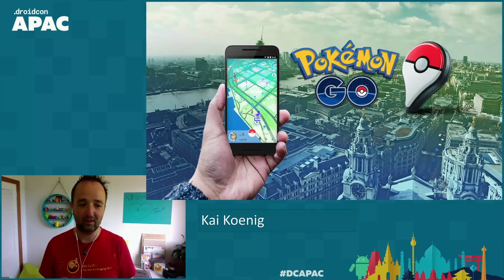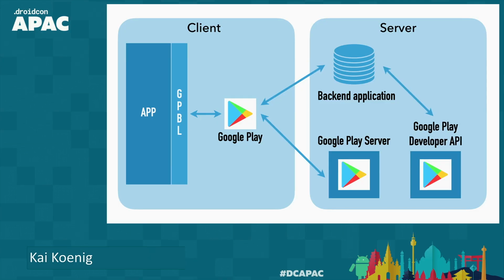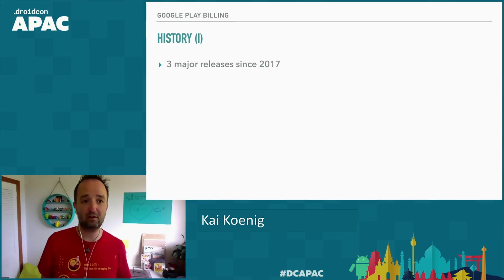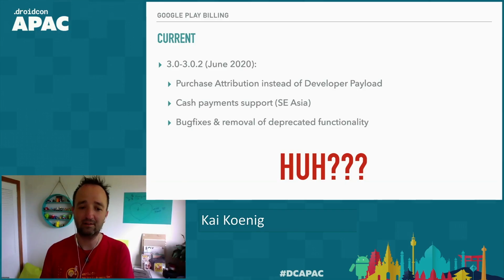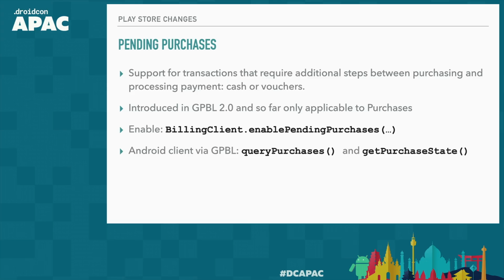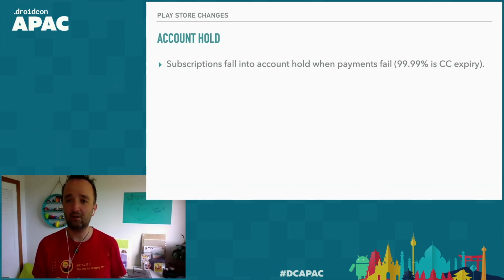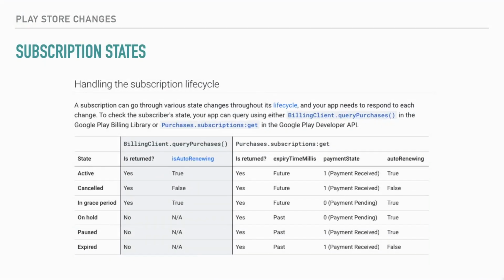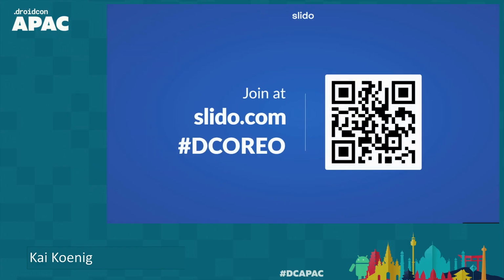Google's Play Billing Library 3 is out - is everything new and different again?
Speakers: Kai Koenig

Over the last two years, Google has released multiple new versions of Google Play Billing Library, also known as BillingClient.

We're now in the 3.x line of library releases and quite a lot of things have changed again - both on the side of your Android application as well as on a backend flow implementation.

There is now a need to acknowledge payments and a flurry of new subscription features like restore and hold. But how many of all these new features are really required and have to be supported by your app?

Before you spend weeks on potentially unnecessary work, this session will provide you with a quick and easy way to catch up. If you have been working with GPBL 1.x or 2.x for a while and want to upgrade, this is the place to be.